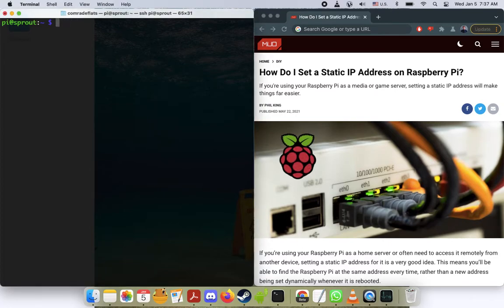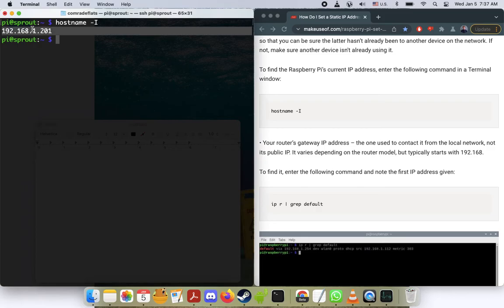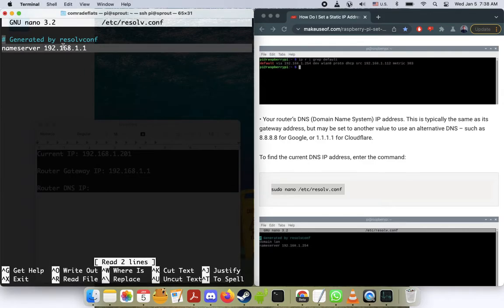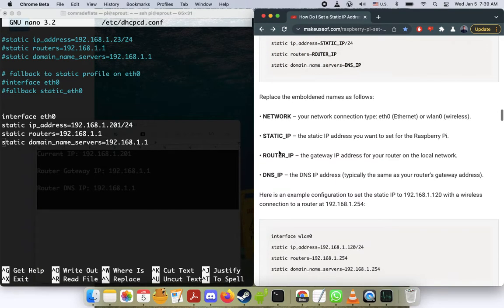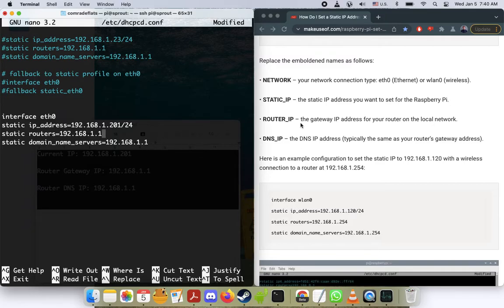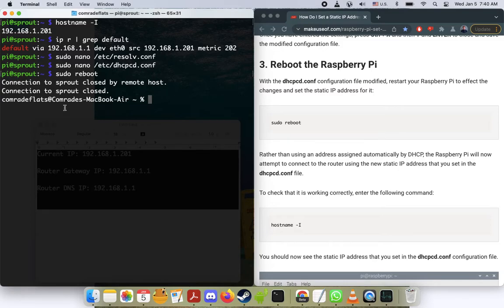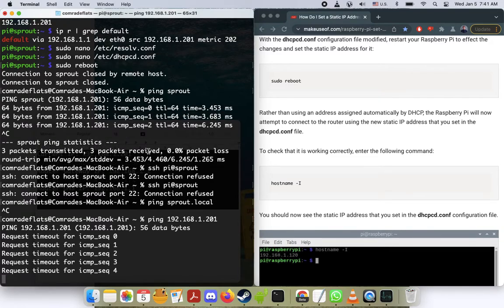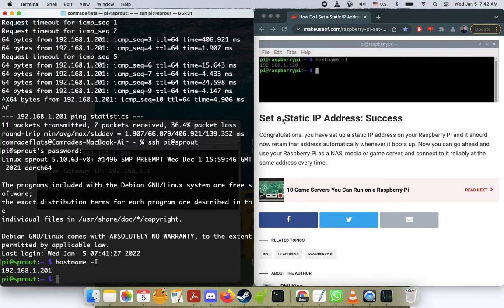How to set a Static IP for Raspberry Pi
This tutorial shows how to set a Static IP for your Raspberry Pi. This is helpful if you want to set up a gaming server, website, or anything that needs a consistent address for people to connect to!